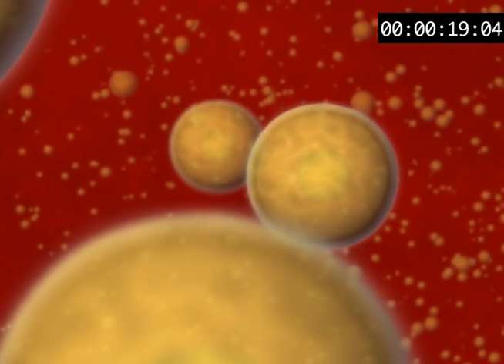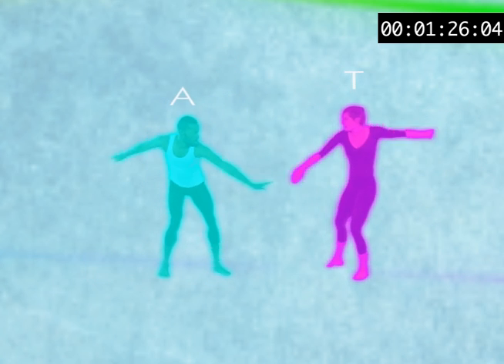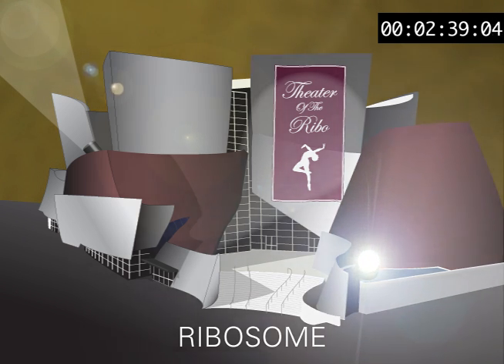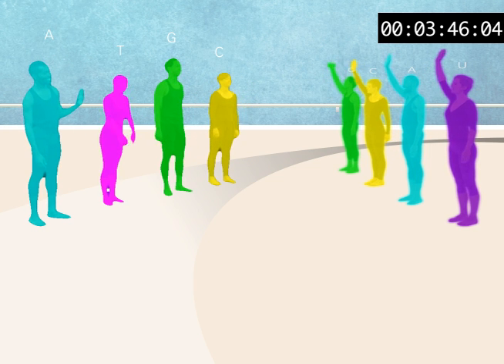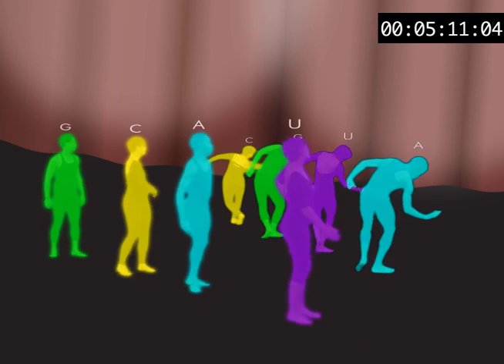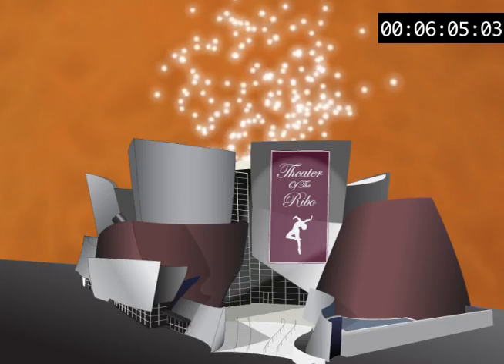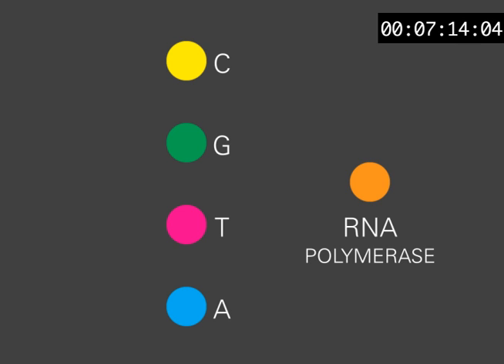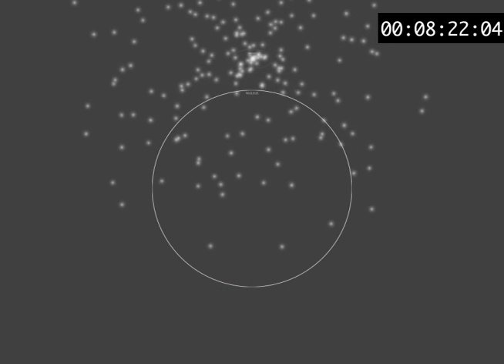DNA Industrial Movie